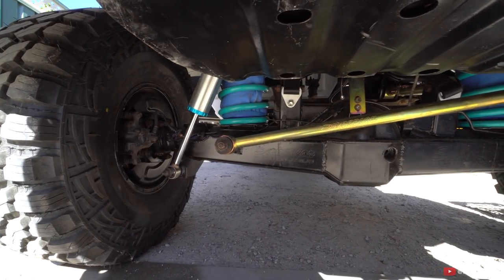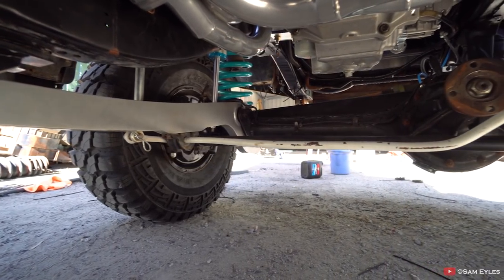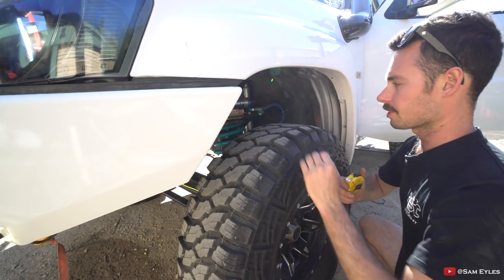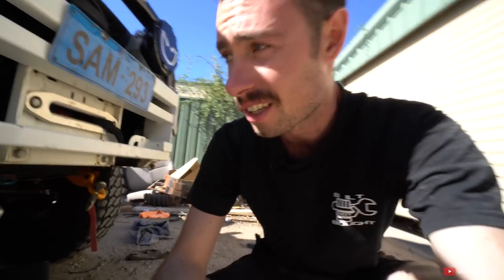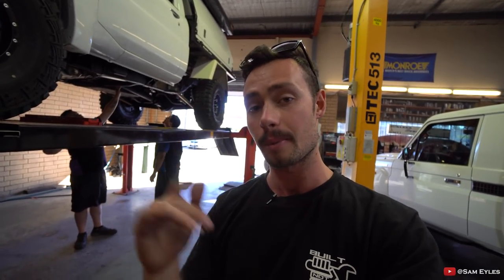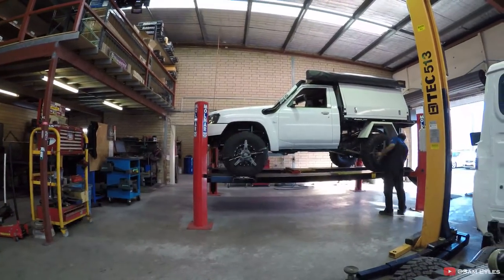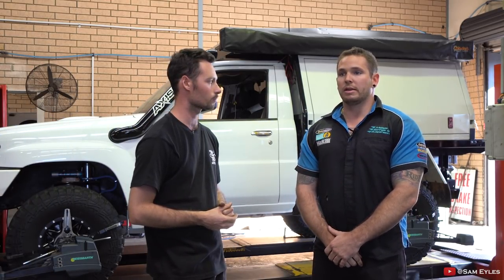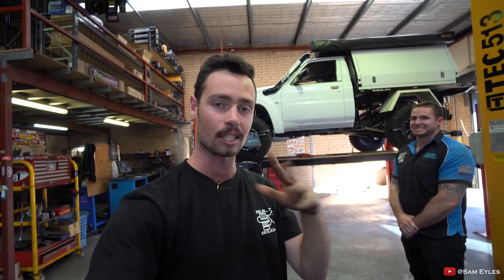BNB EXTRA || DIY Suspension Setup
Hey Legends!!
Here is a vid of how I setup my suspension at home before taking it to the pros at Malaga Suspensions for the proper tune up. Suspension is a very important safety/comfort component of any 4wd setup so be sure to get these things done properly!

My Gear

                         Saramonic UwMic10 Wireless
STABLIZER:    Feiyu WG2 Waterproof Gimbal

My Story

For the past few years I have become more and more obsessed with travelling this great country in a 4WD. Just getting from point A to point B with the maximum amount of fun and excitement it what it’s all about for me.
My first 4WD was a Nissan Patrol and I have had one ever since, this build is my take on what would make the ultimate touring vehicle to do what I love most.
I hope to one day built myself a 4WD empire to make the unreachable, reachable to others. By providing them with a means of transport like to other, transport that is BUILT NOT BOUGHT…